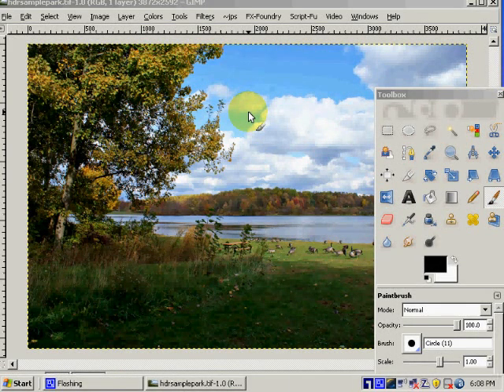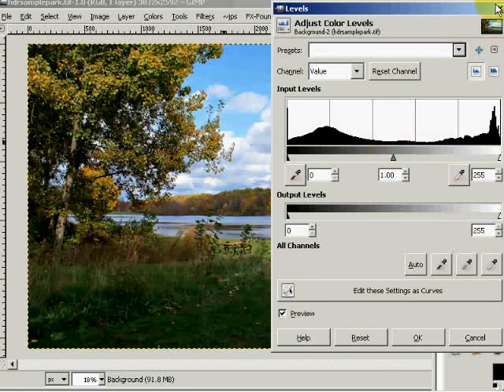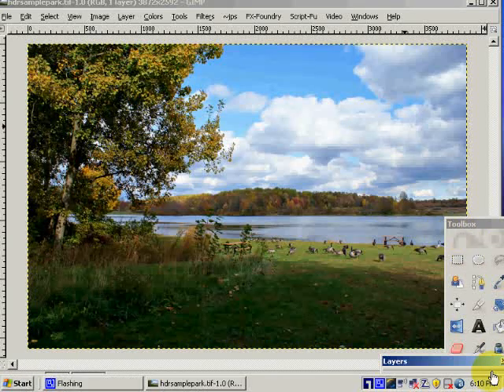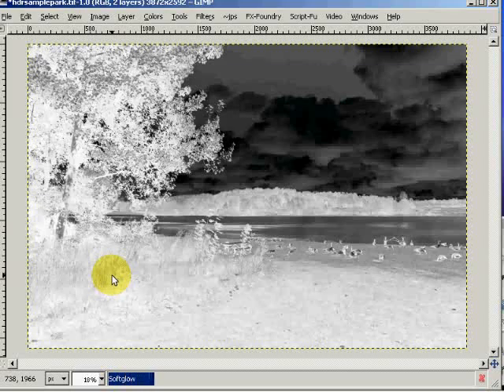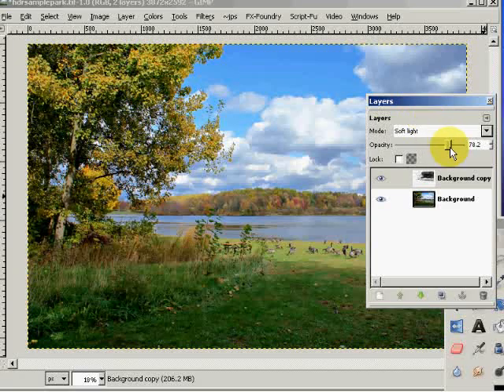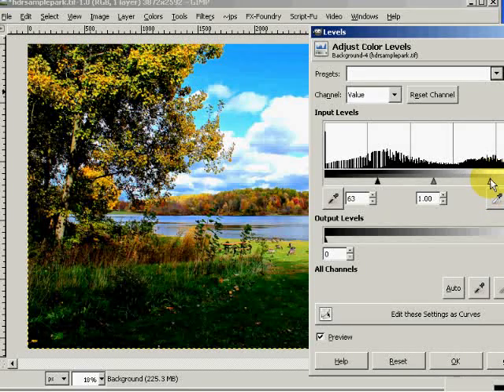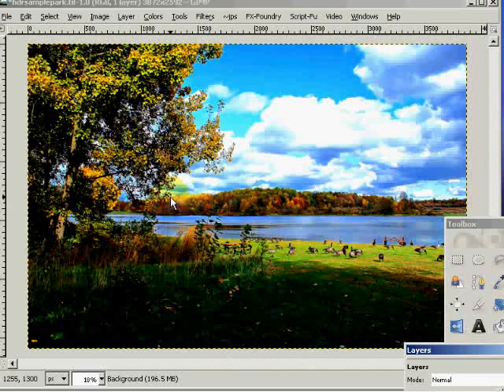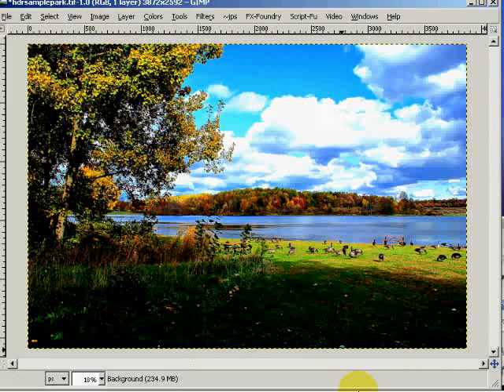GIMP TUTORIAL EDITING HDR IMAGES AND FAUX HDR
Creating HDR images with Picturenaut 3.0 and tonemapping those images for editing in GIMP. Adjusting the tone mapped image in GIMP for optimum printing and viewing on a monitor. Also adjusting the HDR images for the FAUX HDR look.